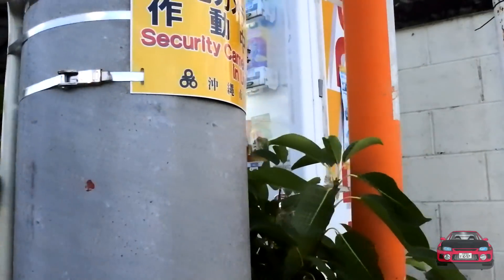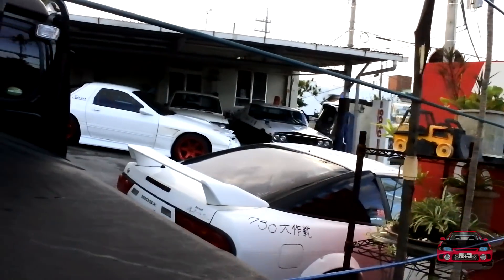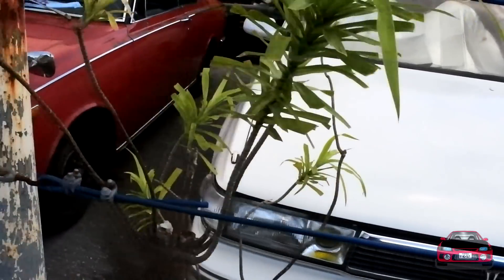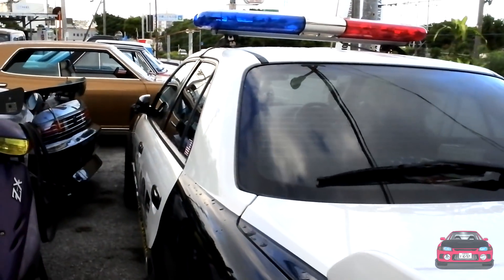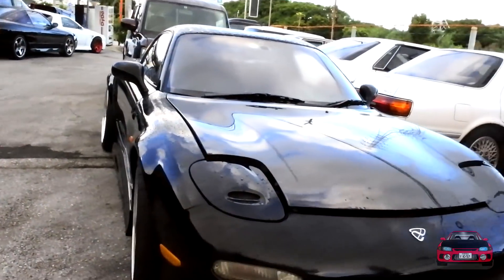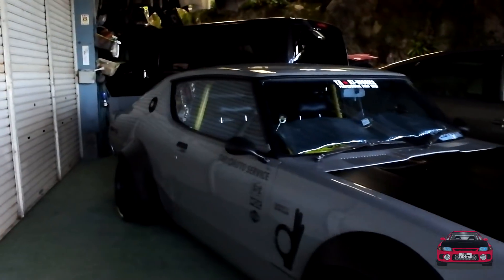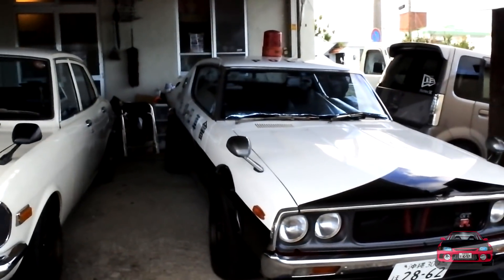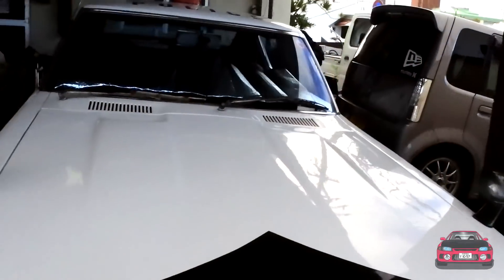Do They have Nissan Skyline GTR Police Cars in JAPAN???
Check out these JDM legends disguised as police cars here in Japan! I find a bunch of legends at Taki Auto Service Okinawa including a Kenmari Skyline GTR and Hakosuka GTR to name a few. What was your favorite ride?

Follow my Evo 4 CN9A on Instagram @ Capt2Slow for tons of JDM photos.